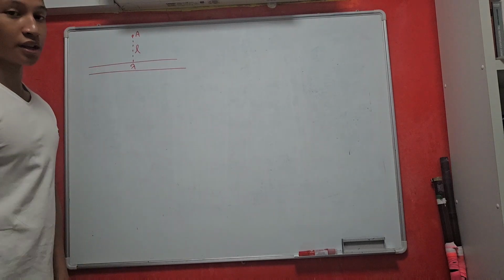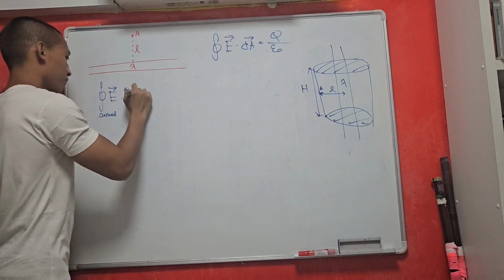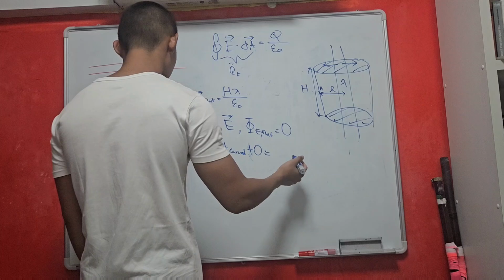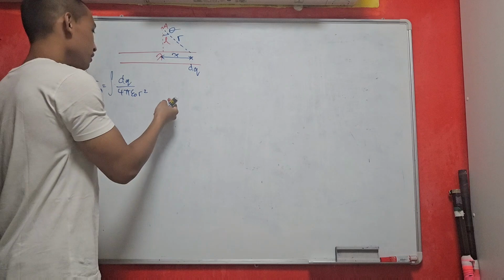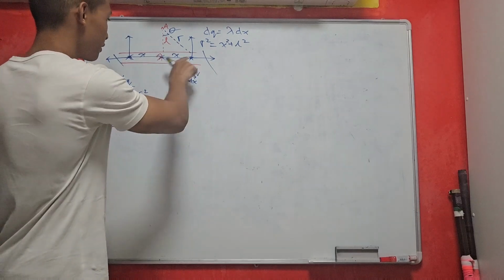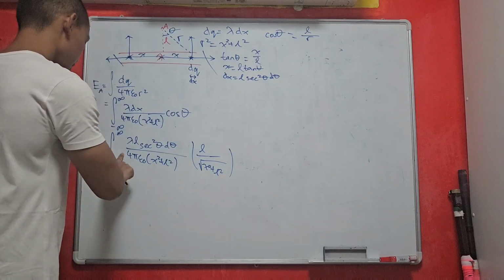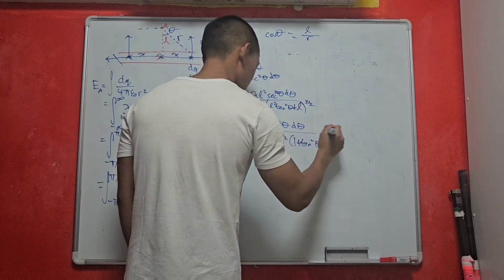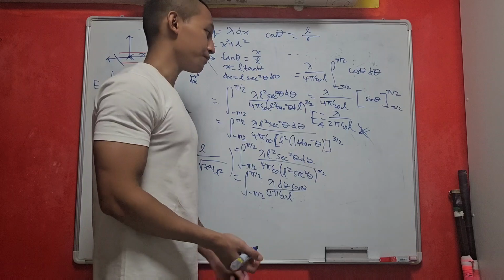Electric field due to an infinitely long wire